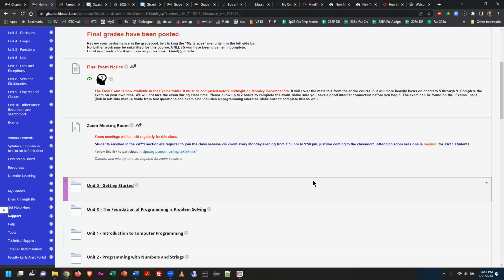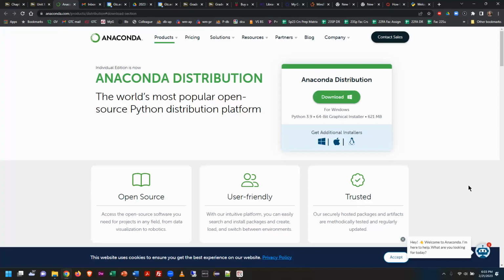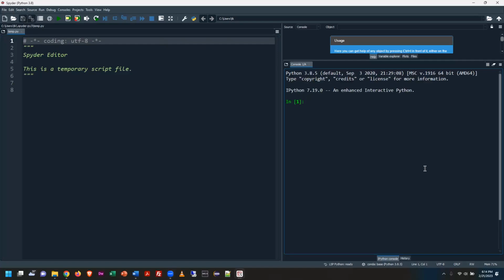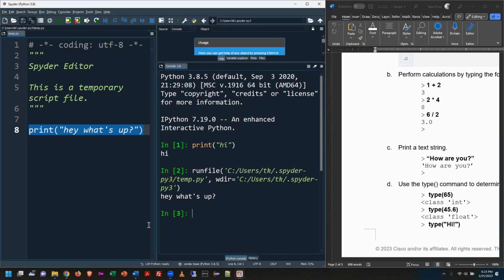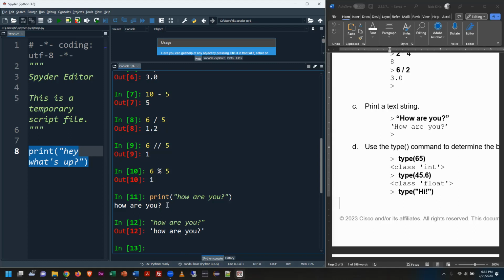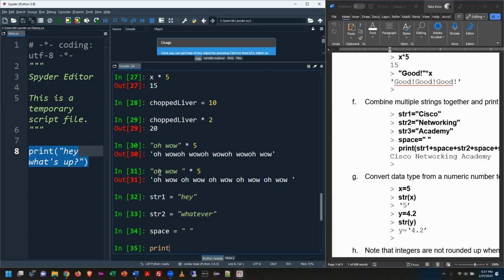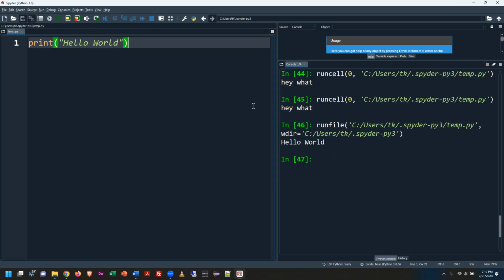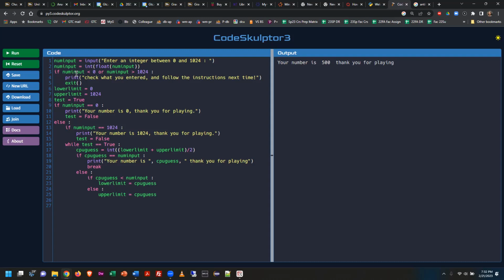IoT Connecting Devices - Basic Python Programming & Creating a Game Using Python - Spring 2023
Recorded during a live class session 2-21-23 for students taking this course at Gateway Technical College, during spring semester 2023.